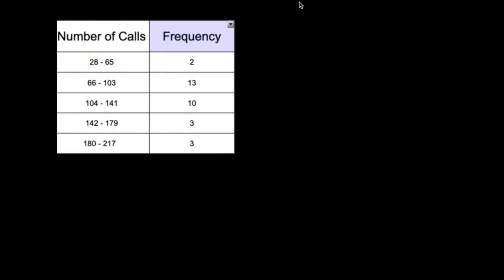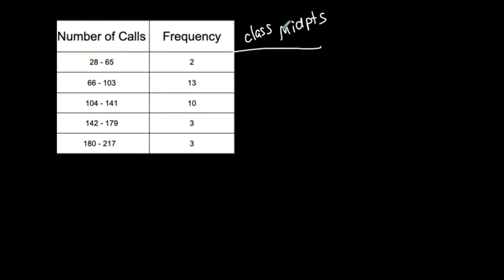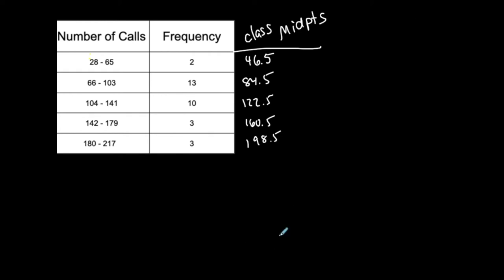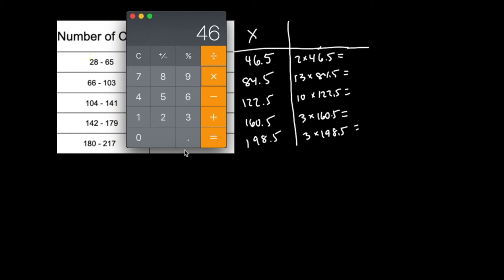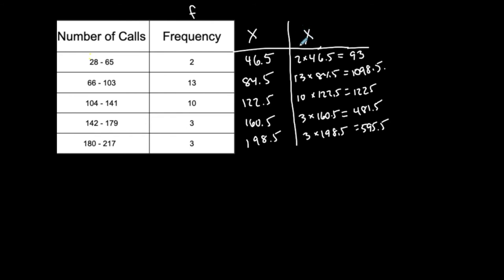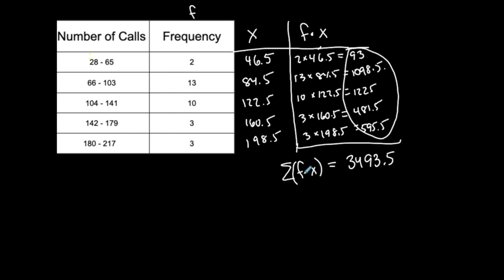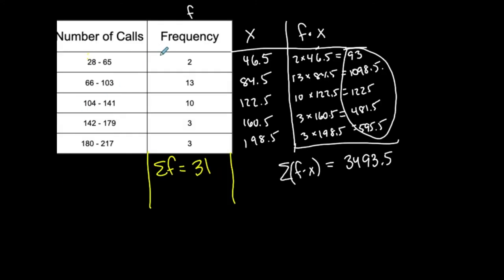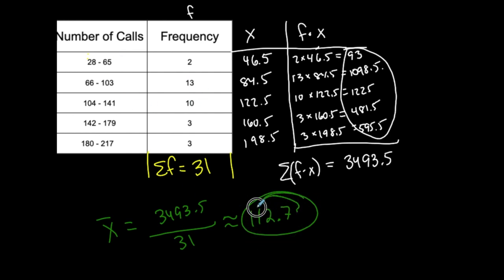Statistics | Mean of a Freq Table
This shows how to approximate the mean given a frequency distribution table.

TEACHING PHILOSOPHY